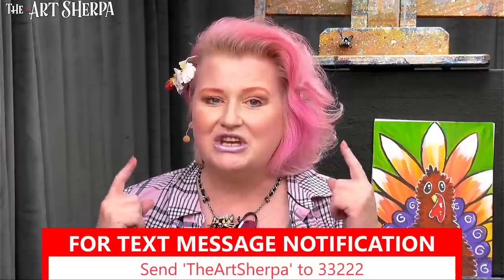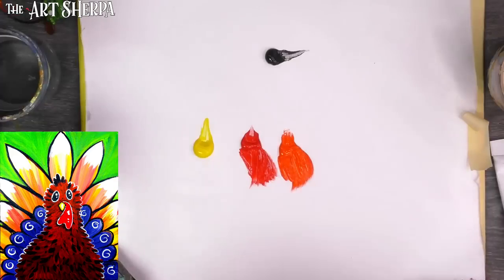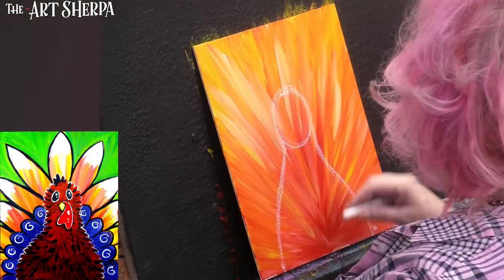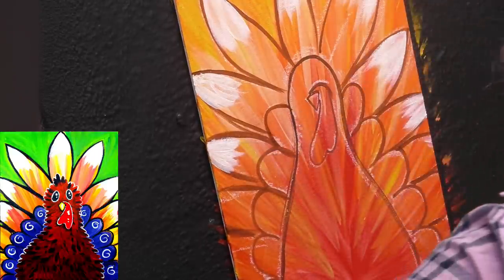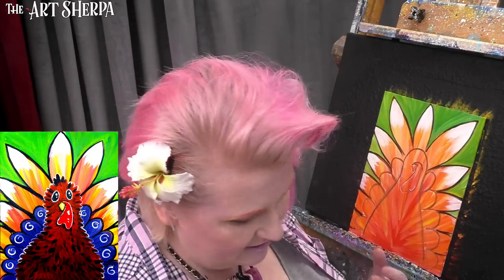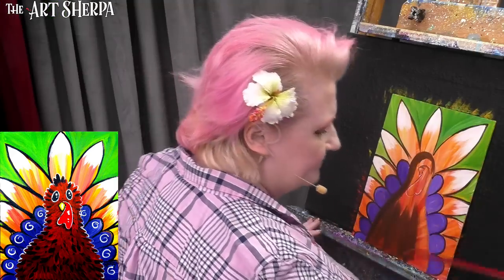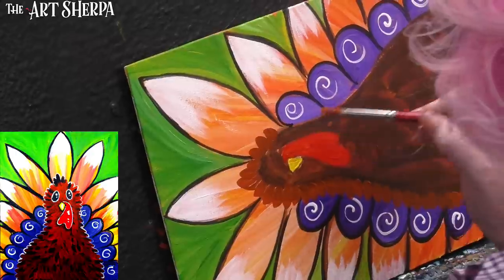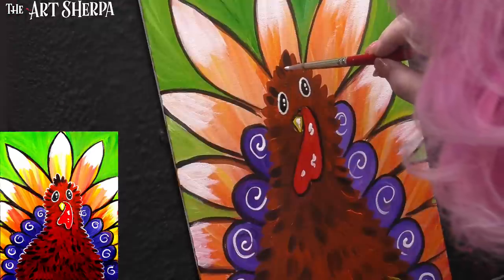Easy Turkey Acrylic painting tutorial step by step Live Streaming | TheArtSherpa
How to Paint and draw a Turkey Live streaming Beginner Acrylic painting step by step lesson for new artists Fully guided YOU CAN PAINT THIS with The Art Sherpa
Below are a list of Recommended materials. These are linked here to make thing easy and convenient for you. full disclosure

***Burnt Sienna: PBr 7
***Cadmium Red Light: PR 108
***Phthalo Green Blue shade : PG 7
***Dioxazine Purple: PV 23

Canvas size
9x12
 22.86 cm ( 9" ) X 30.48 cm (12") :)
Canada and World Wide
Worldwide
USA
Check out my Brushes online here too and use the Daily coupon for Extra Savings

Retarders and Slow Dri mediums
Golden Acrylic Glazing Liquid Gloss-
Golden Acrylic Retarder - 4 Oz Bottle-
Grumbacher Acrylic Retarder for Acrylic Colors and Mediums, 5.07 oz. Tube
Craft sponges Sea sponges
MY EASEL
Best European Easel *OS3
Jack Richeson La Vara Easel, Table Top

Help Us keep making great videos like this- We do fun extras you won’t see on youtube

Want to mix color ? Virtual Paint Mixer